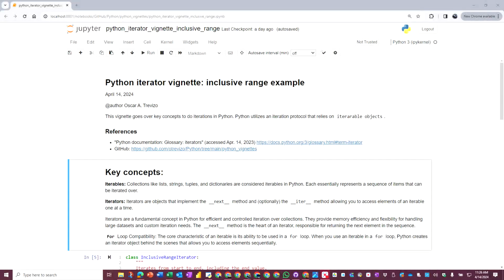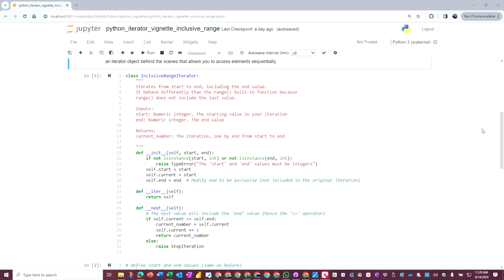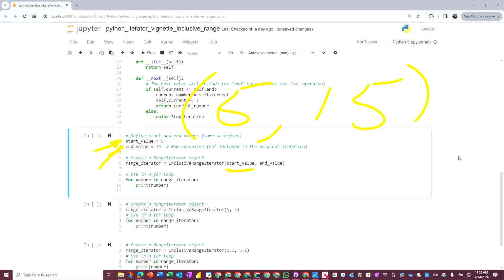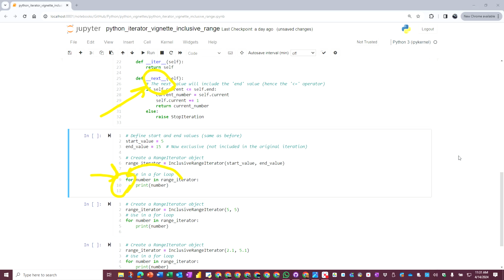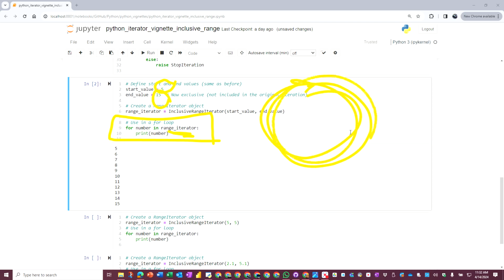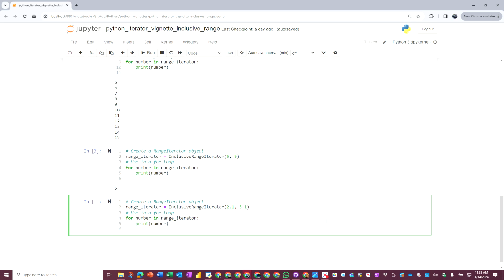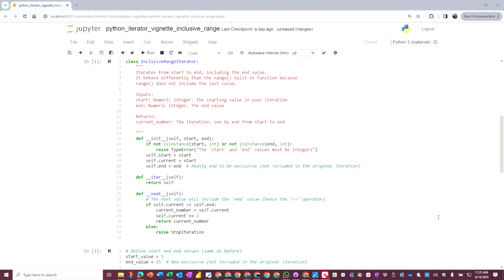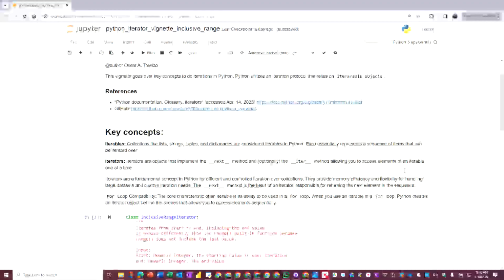Python Plus - Iterators class InclusiveRangeIterator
Creates a new iterator class called InclusiveRangeIterator that contains a __next__ method.